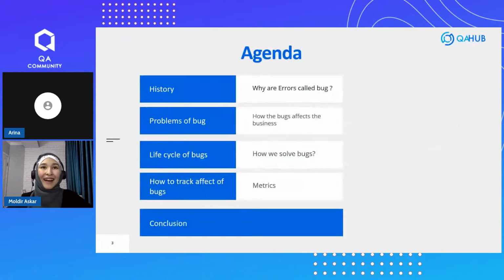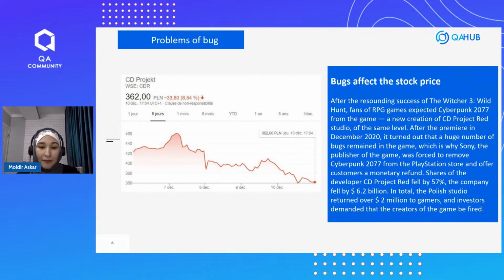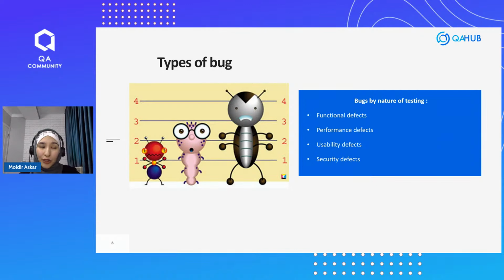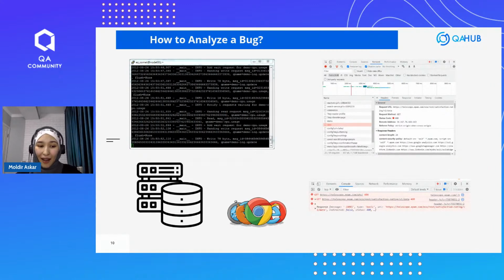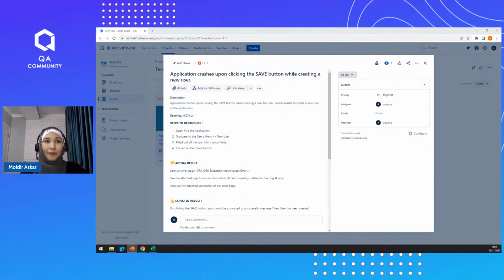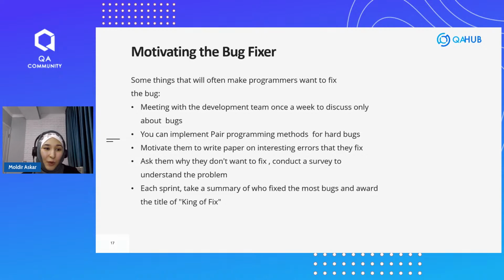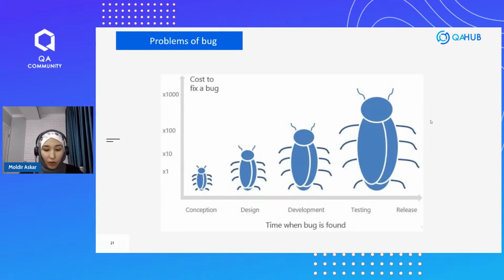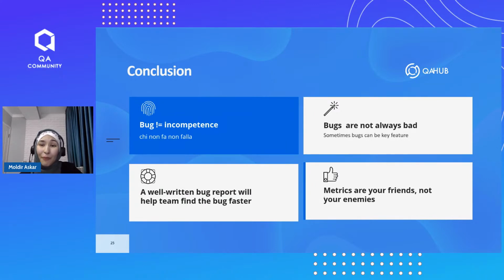Thorny path of bugs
We will talk about interesting, mystical and incredible cases from practice related to bugs. We will discuss how to solve difficult situations with bugs, is it possible to find all issues or not, and whether it is worth being afraid of errors.